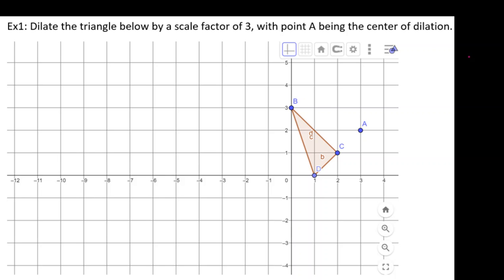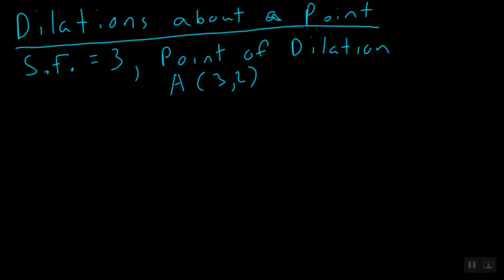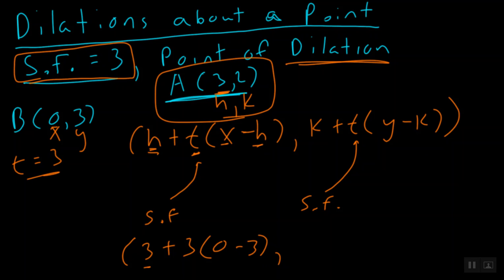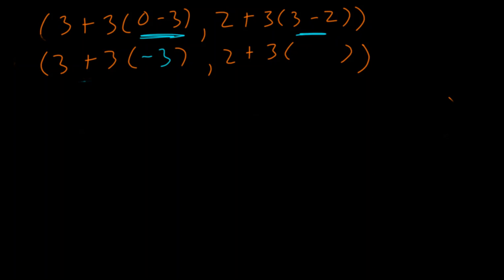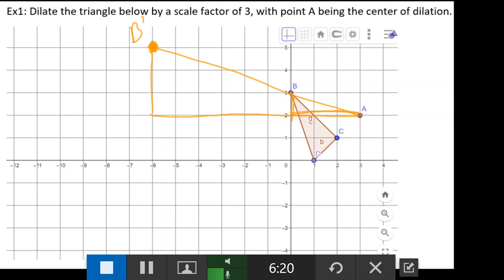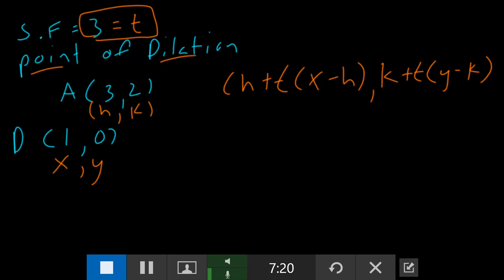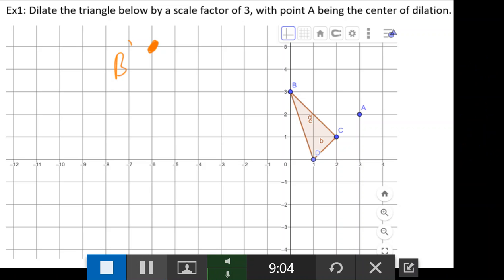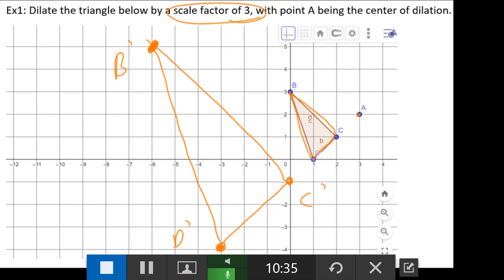Geometry 6 2 Dilations About a Point